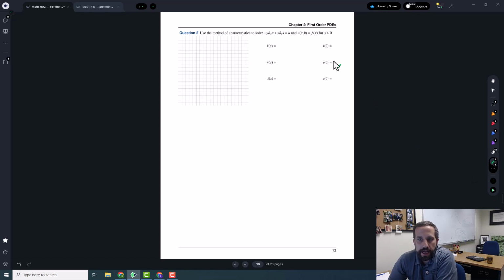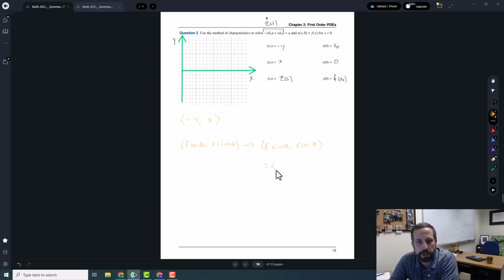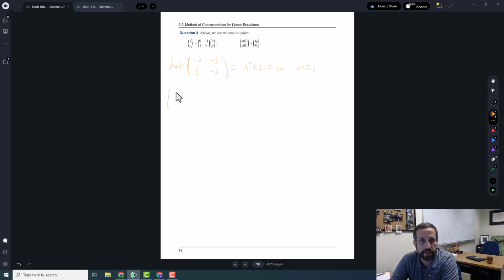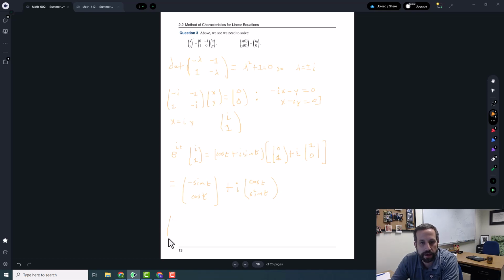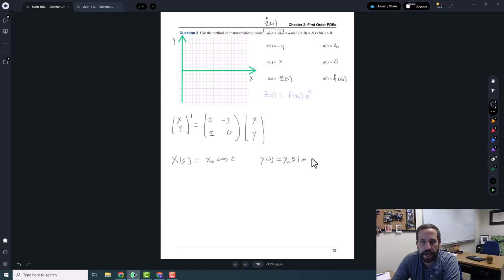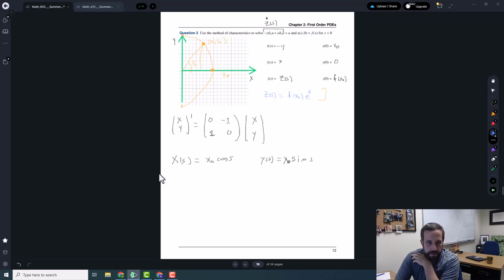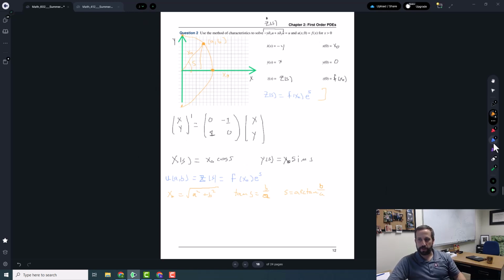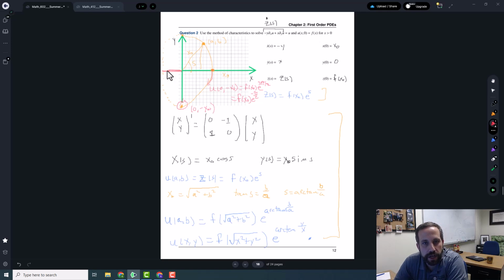Math 602 - Section 2.2 Question 2